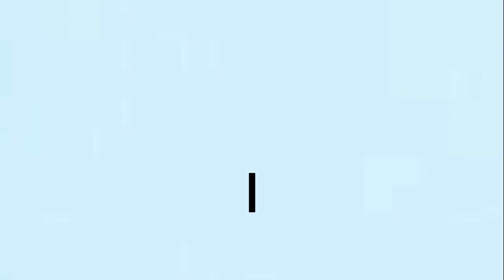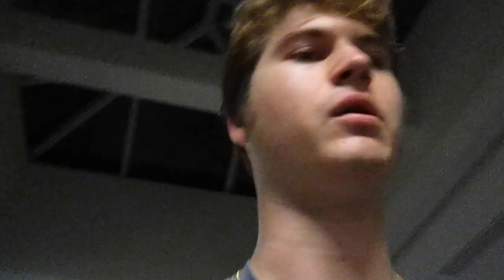I FLEW HERE BY MYSELF...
This is the first time I flew by myself and it was international... was crazy... even though I have been to this airport before. Sorry about the camera shaking it was also the first time I used my camera lol. Also this was before covid so no one was wearing a mask and I was chillin back then.